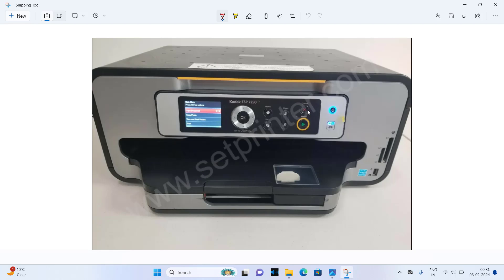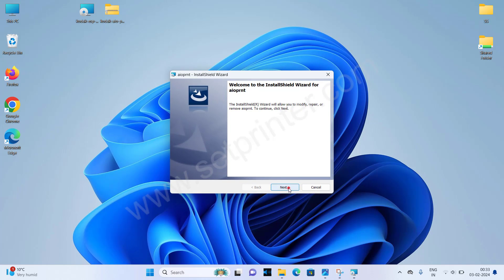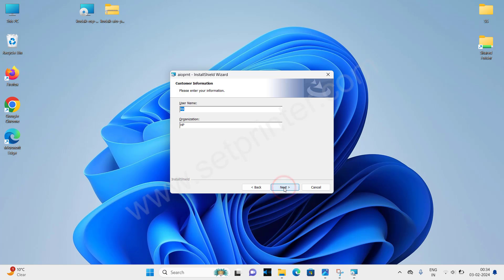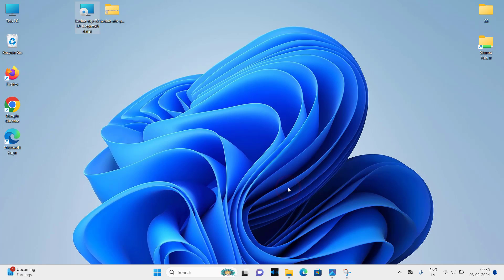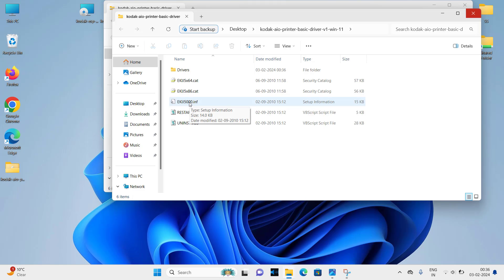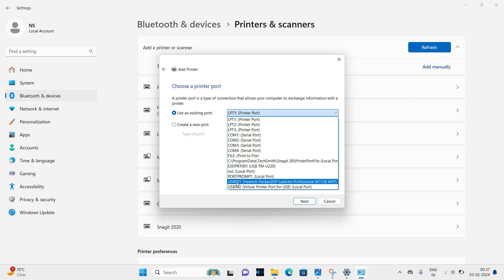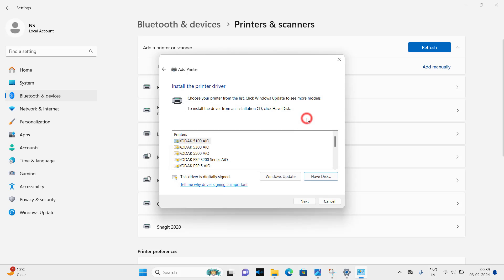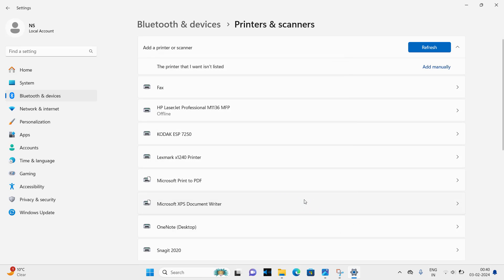How to Install Kodak ESP 7250 Printer Driver on Windows 11, 10, 8, 8.1, 7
In this video, I have explained how to install Kodak ESP 7250 printer driver on Windows 11, 10, 8, 7 computer manually using its basic driver (.inf driver). You may apply the same steps for Windows XP and Windows Vista operating system as well.
Driver download links are already given above.